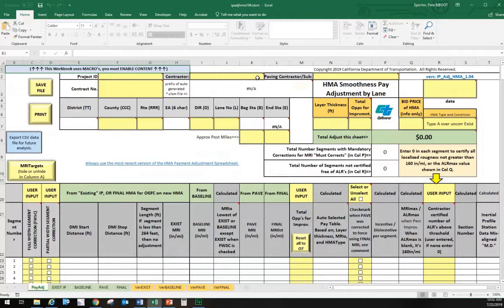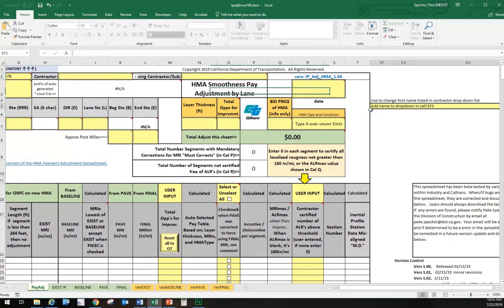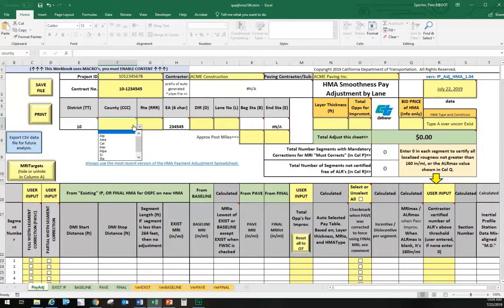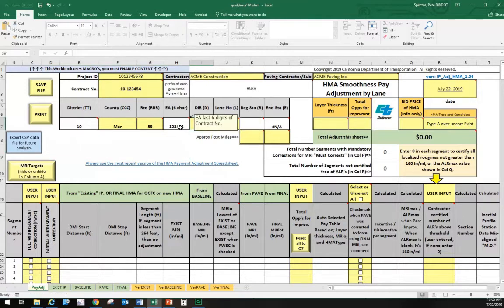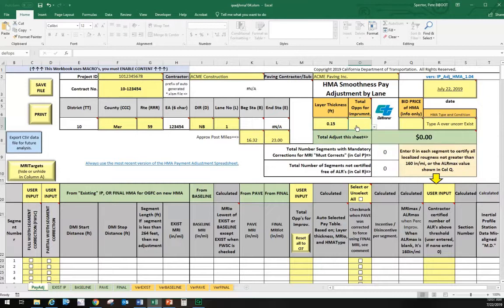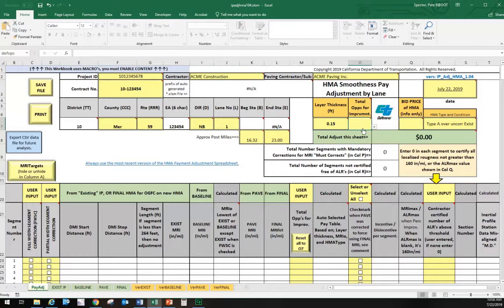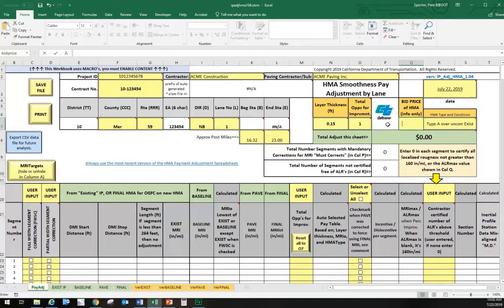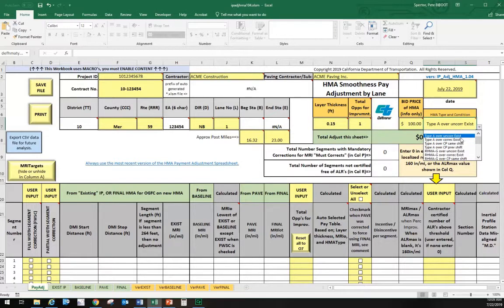03 HMA Smoothness Adjustment Spreadsheet